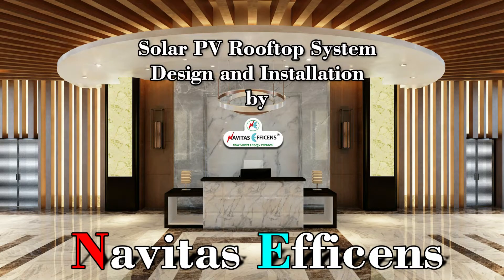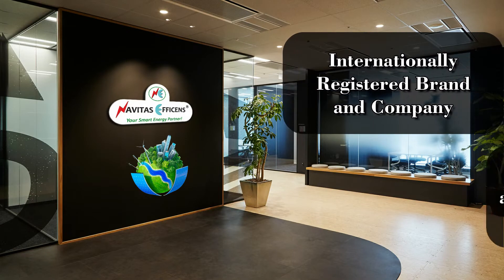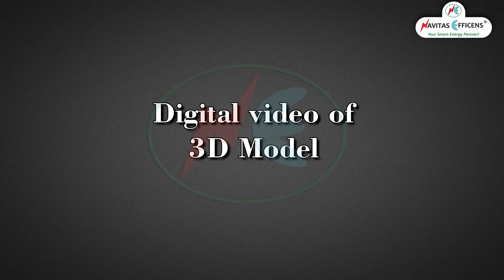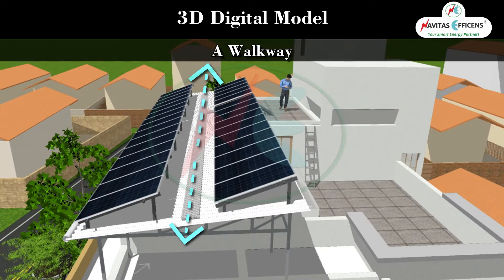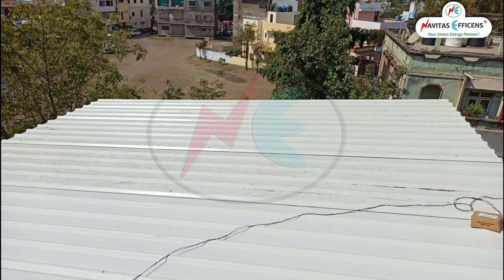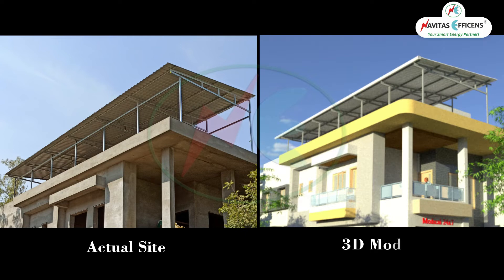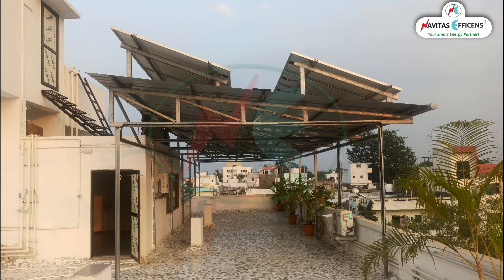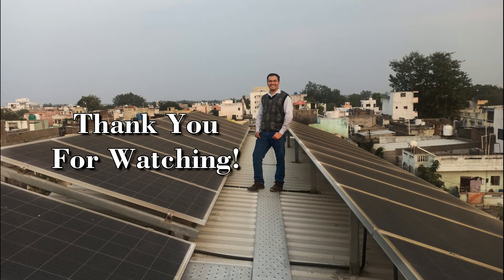30 Solar Panels on Rust-free G.I. Shade Structure for a Hospital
Previous Video (Part 1)